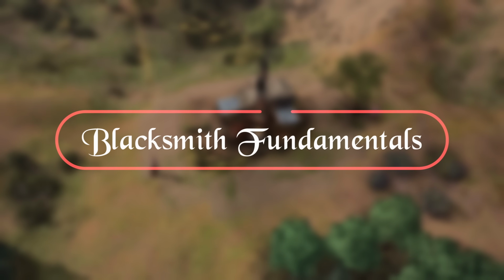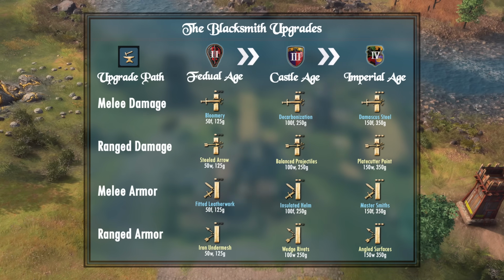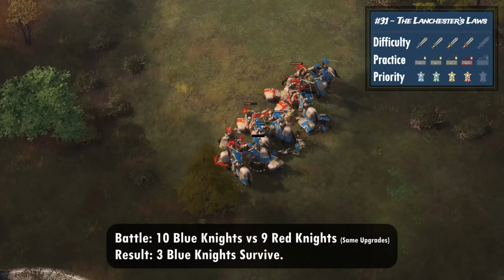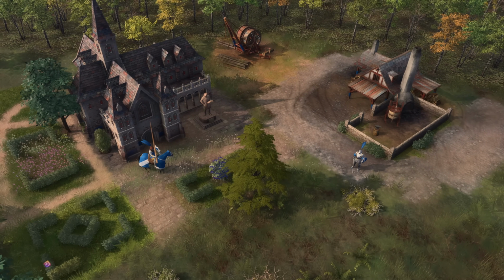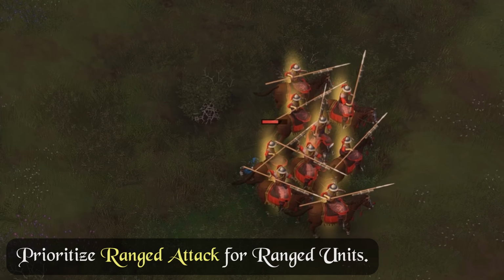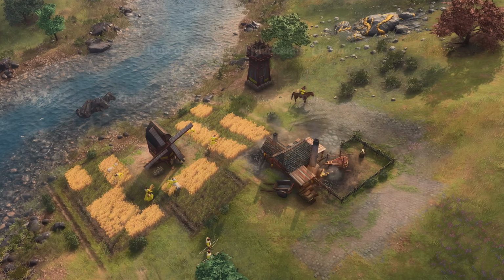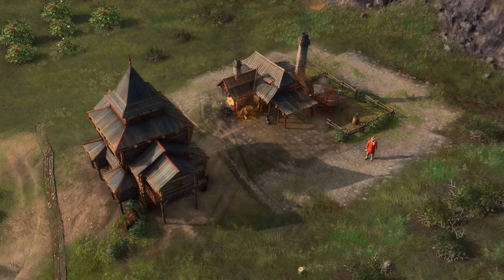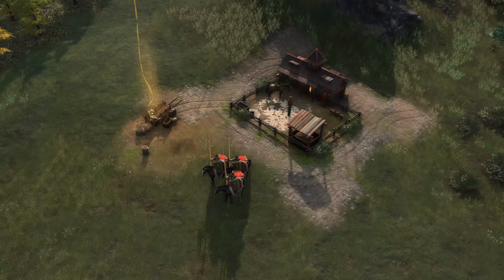Guide to Blacksmith Upgrades in AoE4!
Blacksmith upgrades are essential in Age of Empires IV, but which ones should you research first? Here's a quick summary on which ones you should prioritize!

0:00 - Intro
0:20 - Blacksmith Fundamentals
1:16 - Damage Concepts
1:36 - In-Game Pathing Effects
2:10 - Discrepancy of Taking vs Dealing Damage
2:44 - Lanchester's Laws
3:18 - Blacksmith Upgrade Prioritization
4:20 - Rules of Thumb
5:01 - Siege Engineering
5:20 - Military Academy
6:04 - Conclusion